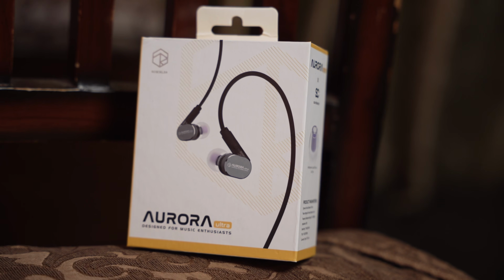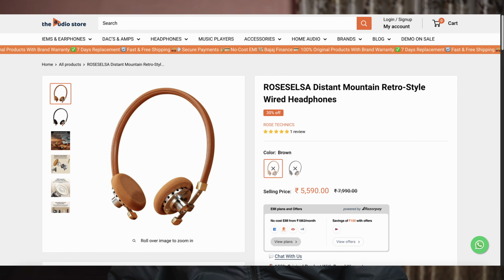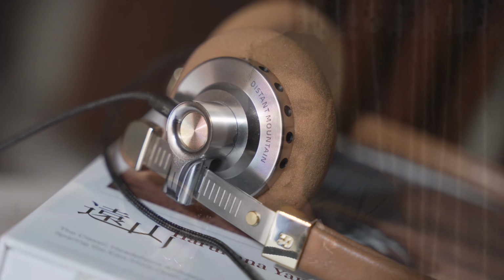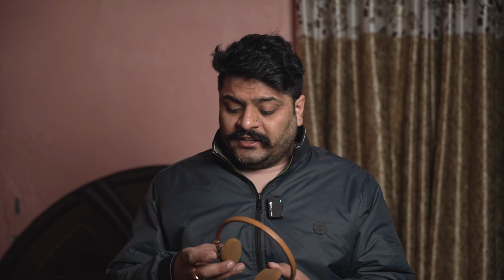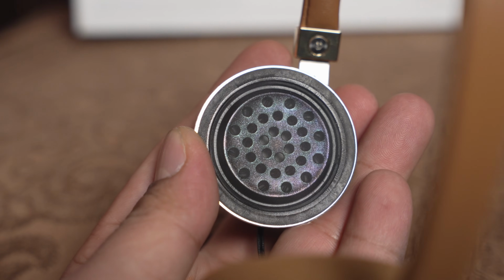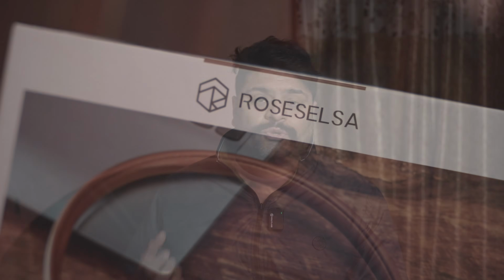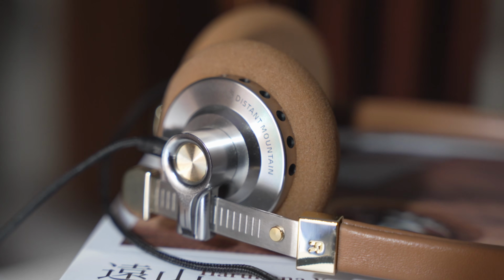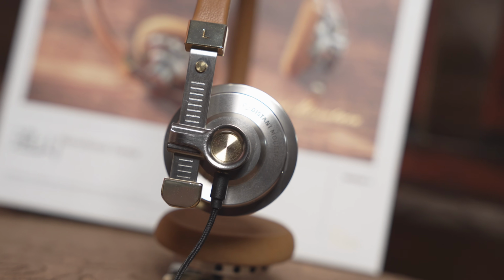Audiophile On Ear Headphones Under $100: Roseselsa Distant Mountain Review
Hello Friends,

Today,

I am going to share my review for the ROSESELSA Distant Mountain. Different from traditional headphones in the market, these are on-ear headphones. Basically, the ear-cups here sit exactly on to our ears.

Distant Mountain here packs a V-shape sound with a neutral to bright tonality. The sound is lively and energetic with good punch in mid-bass, clear vocals, and forwarded treble. I don't find the Distant mountain to sound harsh or fatiguing, although I don't find On-ear design to be comfortable for me. Distant Mountain is quite easy to power, we can drive it using the included RZ200m DAC itself.

Overall, solid build quality with CNC machined metallic frame, good sound, and a unique design is appealing at least for the tech lover in me. How do you guys find the On-Ear design of these headphones? Check out my complete review to know more about this beautiful Headphone.

Timestamps:-
00:00 Intro
02:25 Driver Information
02:45 Design and Build Quality
05:57 Driveability
06:27 Sound Impressions